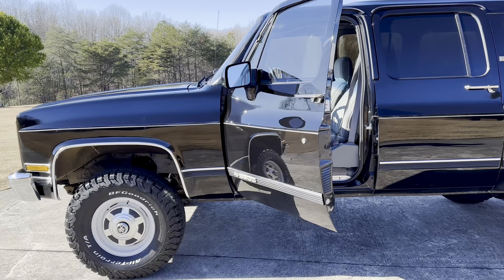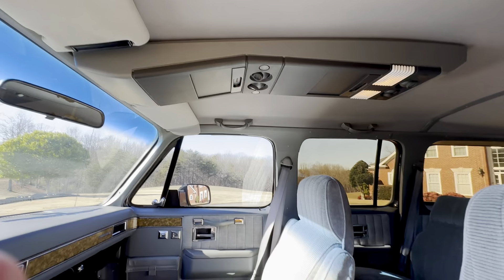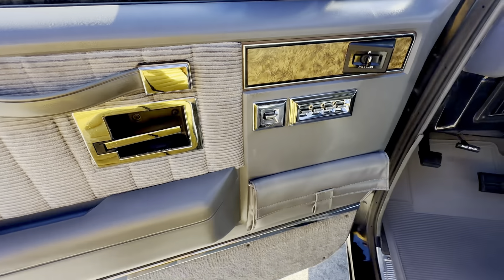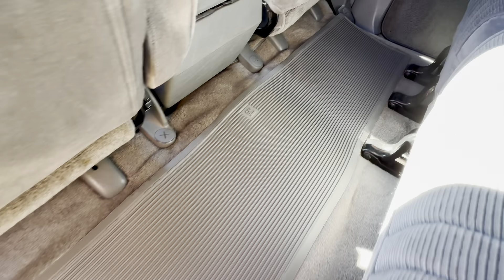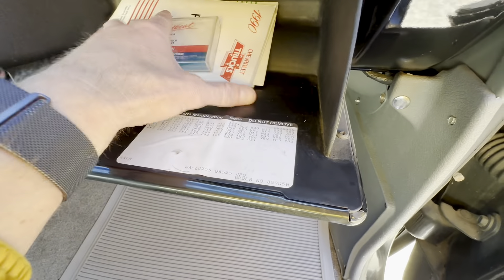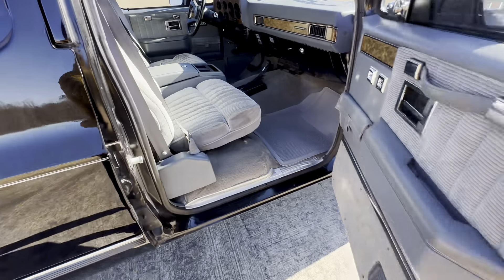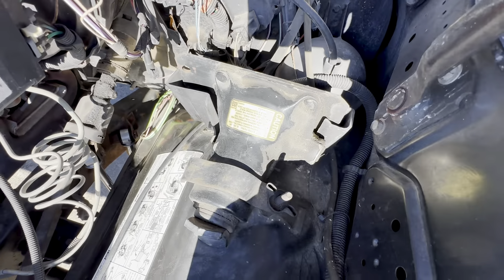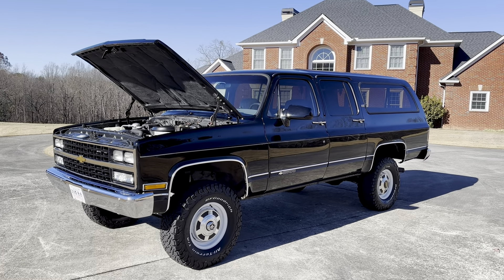1990 Chevrolet Suburban 2500 4x4 Interior